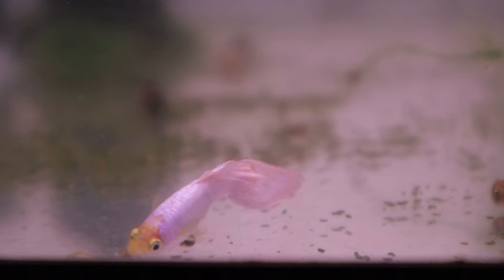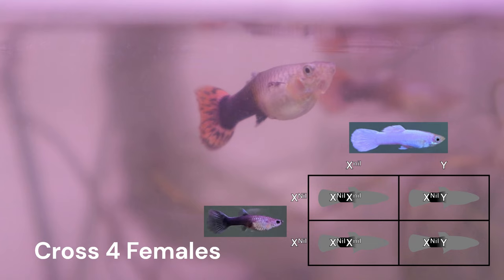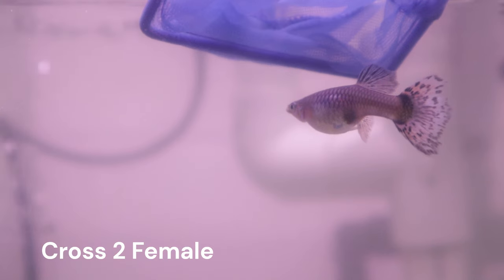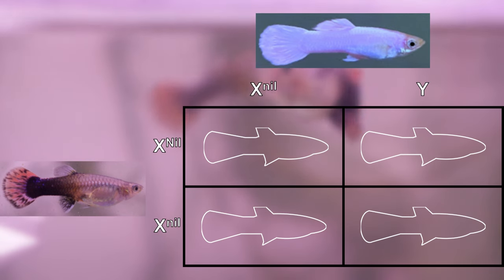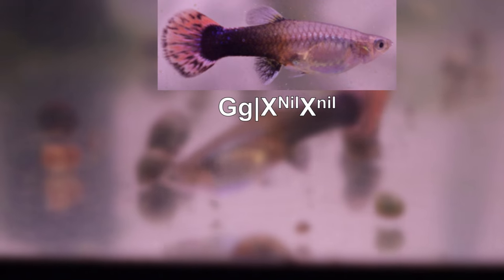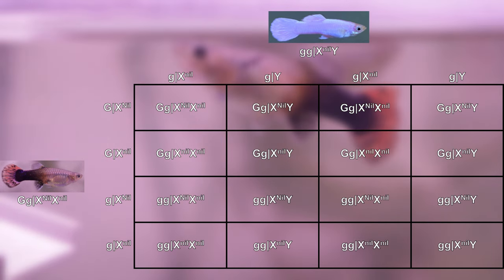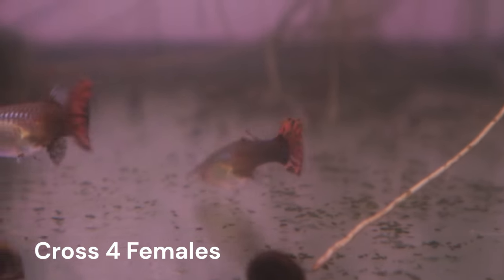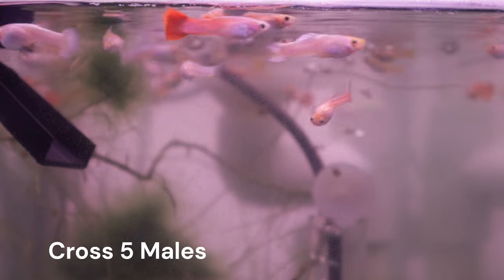Guppy Genetics for Half-Black & Grey Body Color By Breeding to Snow White Male (Cross 8 & 9 part 1)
Follow along on Instagram too! @IvansGuppies
Here is the eighth and ninth guppy cross in our breeding project towards fixing a white guppy color strain. This continues our set of backcrosses using the offspring from our original four females. We are slowly making progress towards understanding how to fix a single-color trait and strain.

Our starting male has an all-white phenotype (platinum White/snow white/white moscow strain), can we restore this trait through multiple generations by starting with only females that don’t have this trait? In this eighth and ninth (fourth and fifth backcross), both of our females are heterozygous for grey based body color. Females from cross 4 are also heterozygous for the halfblack trait and we spend some time discussing how to predict the distribution of two genes in the offspring.

Relevant genes:
Magenta
Stoerzbach (Metallicus)
European Blau (See discussion on Asian Blau and Hellblau in cross 5 part 1 video)
Half black (Tuxedo/Nigrocaudatus I or II, See discussion on this gene in cross 4 video)

0:00 Introduction
0:25 For Those That Are New
0:47 Cross 2 and 4 Recap
1:52 Female from Cross 2 Backcrossed to Gandalf
2:50 Females from Cross 4 Backcrossed to Gandalf
4:06 Base Body Color Together with Halfblack Trait
7:30 Disclaimer and Wrapping Up
8:34 Outro

Cross: 0008 & 0009 1
SCAU: 558